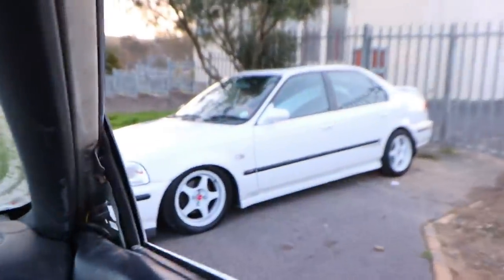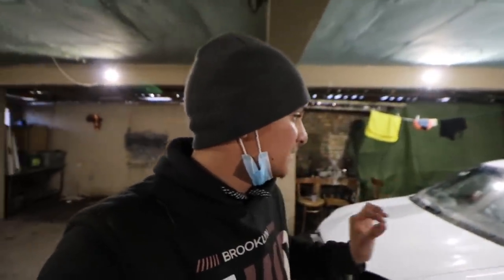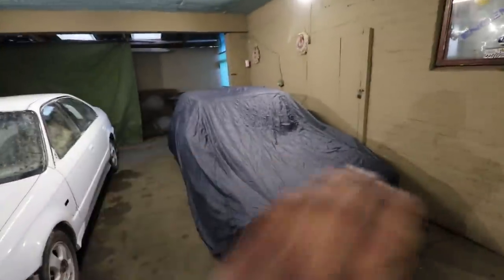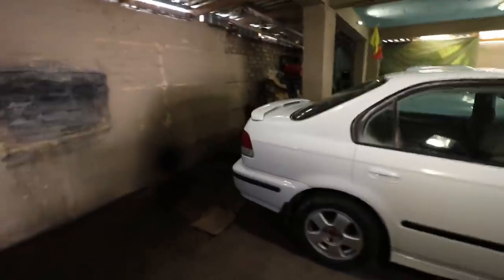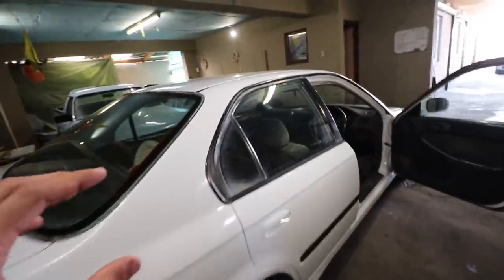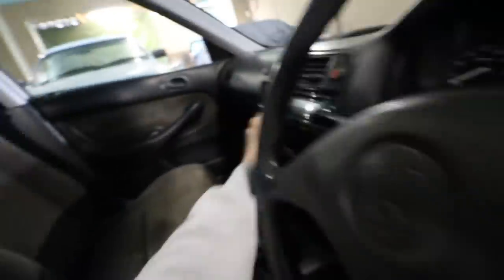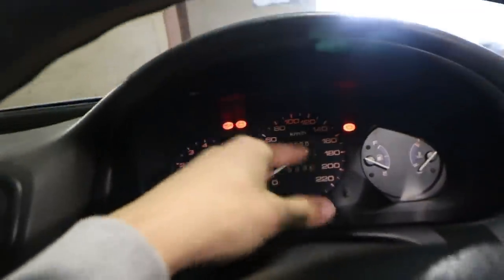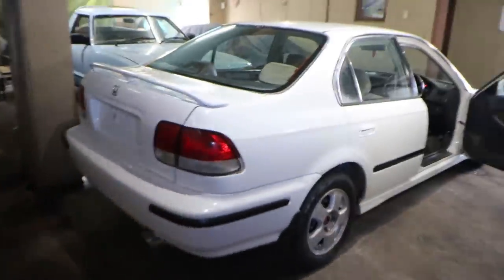Building the ULTIMATE HONDA DAILY : Collection from Spraypainter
Collecting my Honda EK by the spraypainter & starting off the build

Drive Train (For Car Licensing) Contact Jayson Cupido : 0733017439

Honda price list

Polyurethane gear linkage bush kit replacement @ R650
Supply only @ R350

Polyurethane gear lever mounting bush kit replacement @ R500
Supply only @ R300

Short shifter @ R550 supply fit and exchange

Parts list: (Instagram: @latelatecustoms)
- VW Caddy canopy : R2500
- small parts : contact if available and for price

LATELATECOMPANY (on Instagram)
We are currently taking pre-orders on Tshirts, Hoodies, Caps, Sticker & Headbanners only.

Prices are as follows:
- Tshirts : R200
- Hoodies : R500
- Caps : R180
- Headbanners : R250
- Stickers: R30 (Small Window Logo's)

All prices listed above are upon collection only. However, delivery can be arranged at an additional price.

In order for us to keep track of all the orders coming through, it would be advised that orders are placed via the  @latelatecompany account ONLY.

Please note that ORDERS WILL ONLY BE FINALIZED ONCE FULL PAYMENT HAS BEEN MADE.